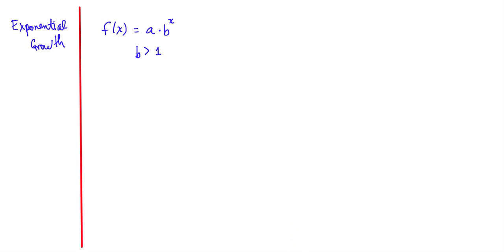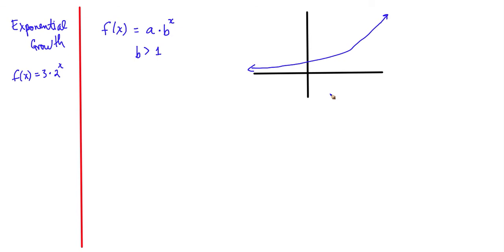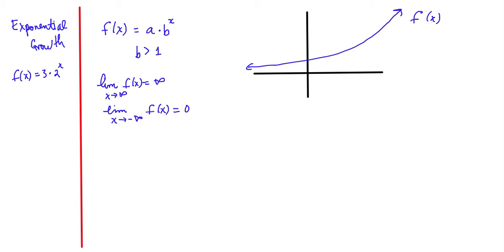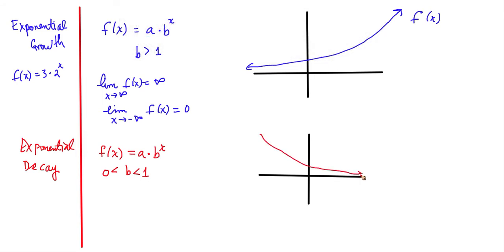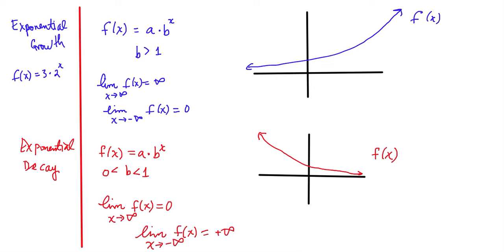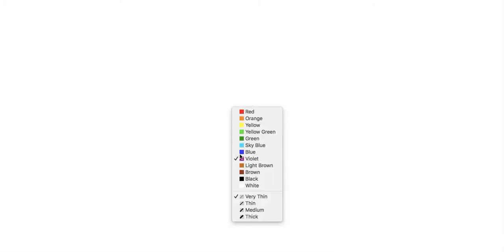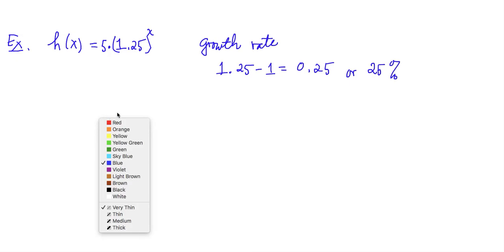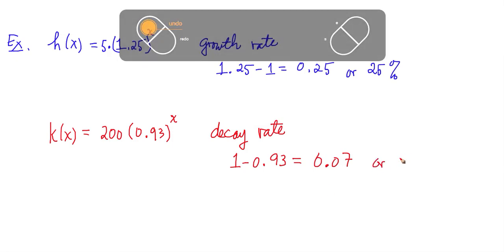Exponential Growth and Decay